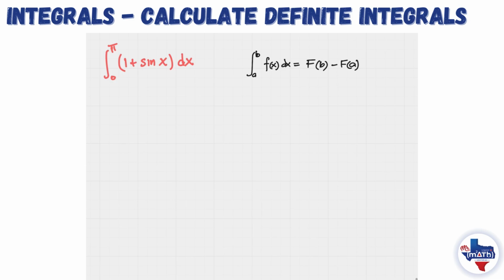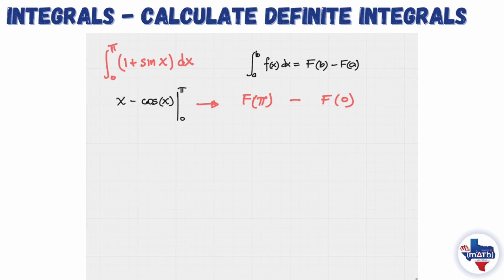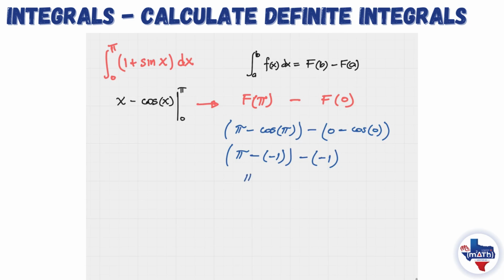Integrals - Calculate definite integrals #12